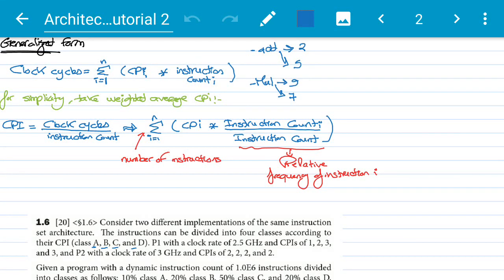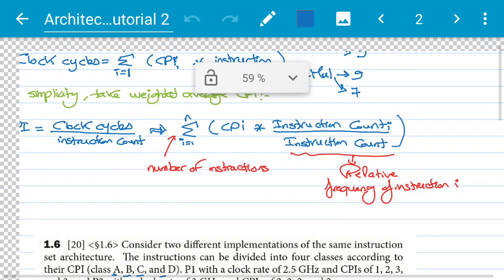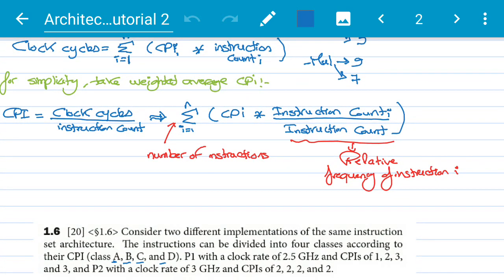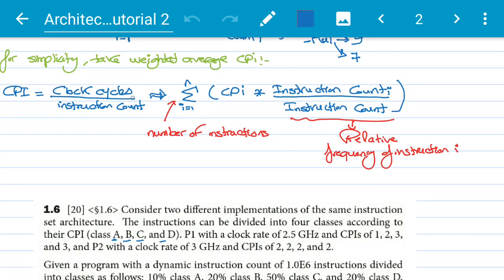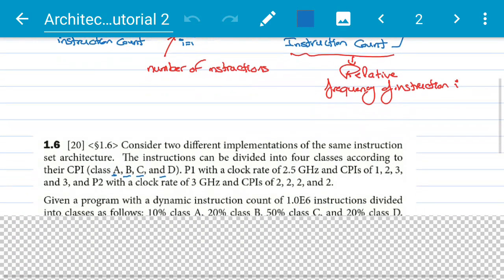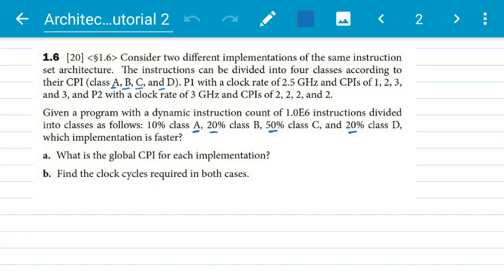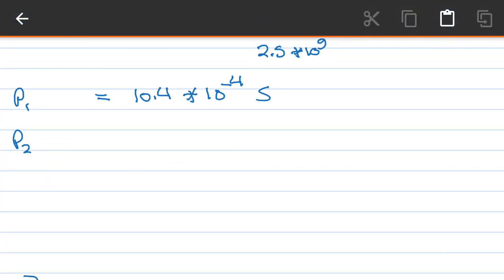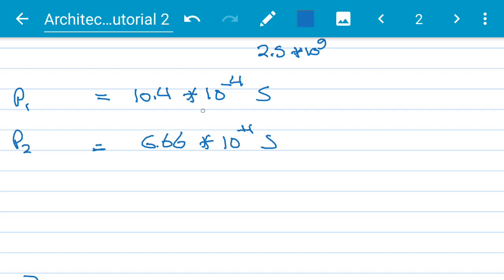Tutorial 2 (Part 2: CPU time calculation Exercise)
Demonstrating the CPU time calculation in terms of CPU clock cycles, CPI, instruction count and clock rate.

Book: MK Computer Organization and Design 5th Edition.
Professor: Dr. Mahmoud Allam
Teaching Assistant: Ahmed Mosharafa

Link to download the PDF